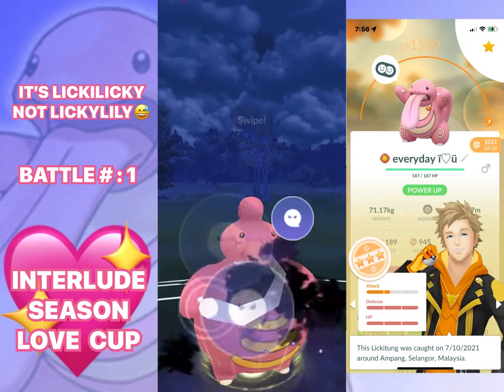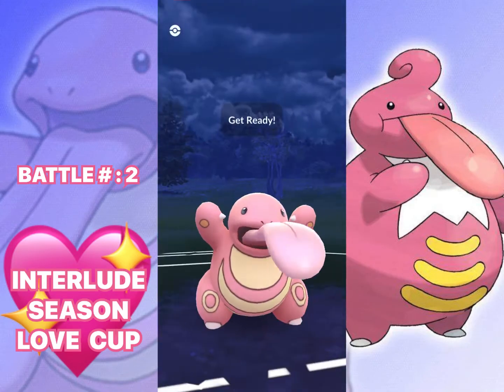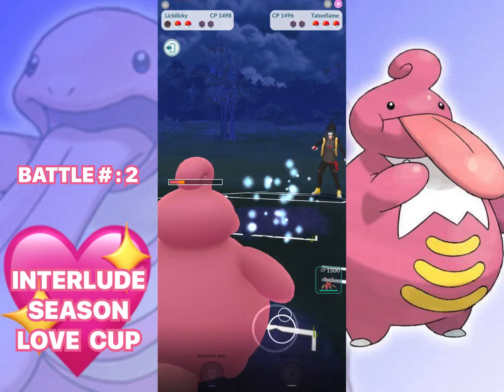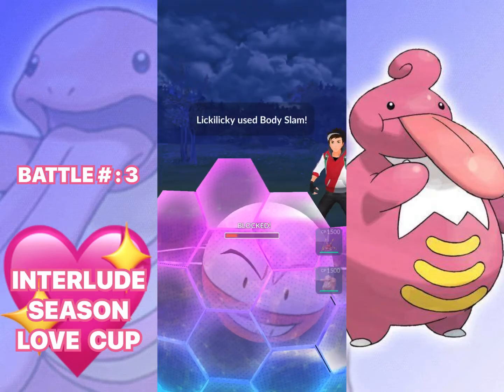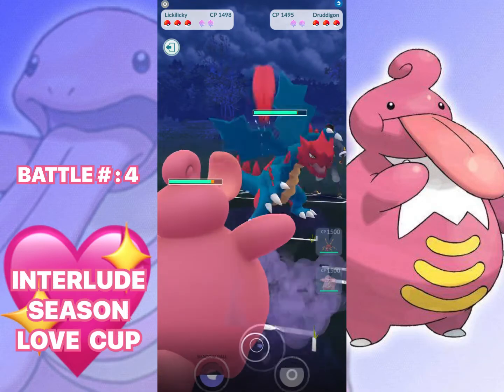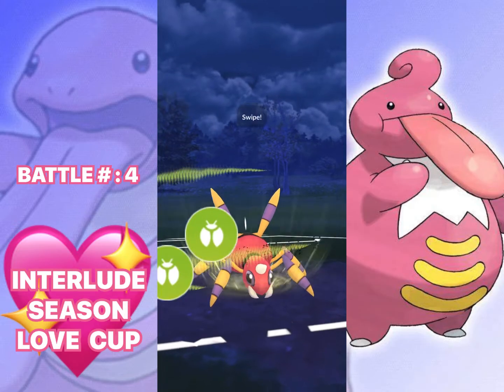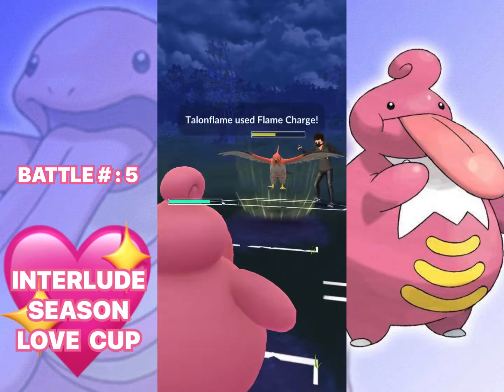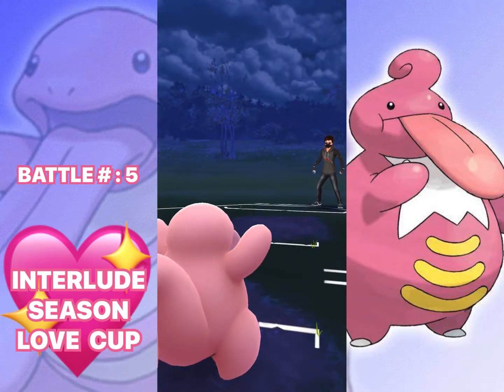DOUBLE LiCKiS… | INTERLUDE SEASON | GO BATTLE LEAGUE | POKEMON GO